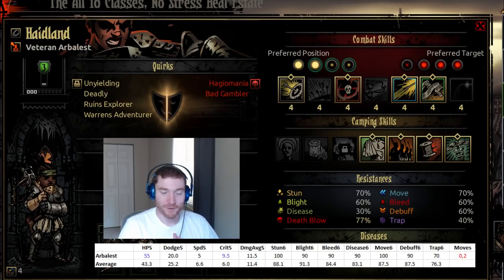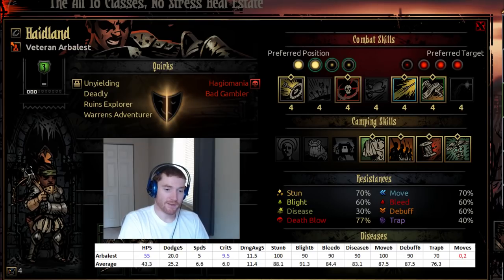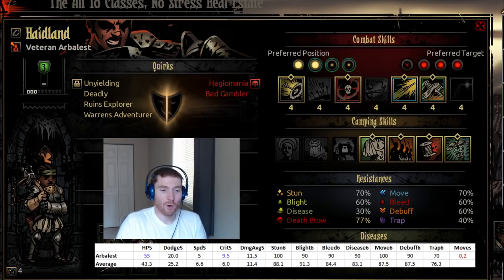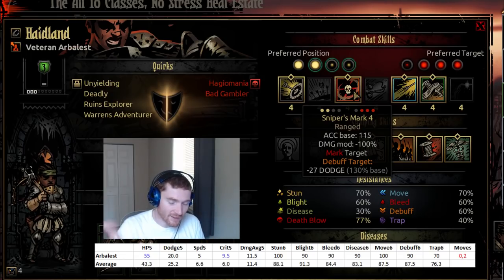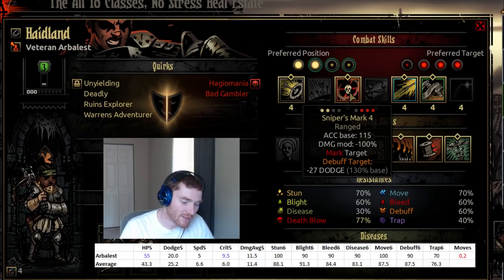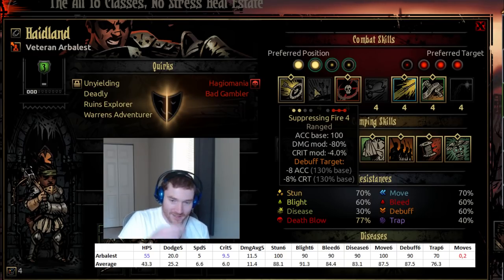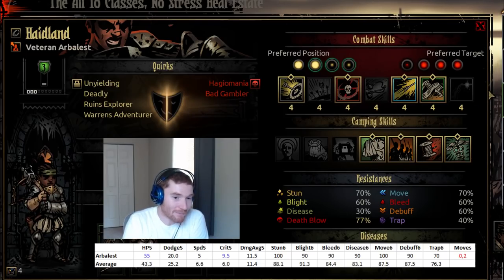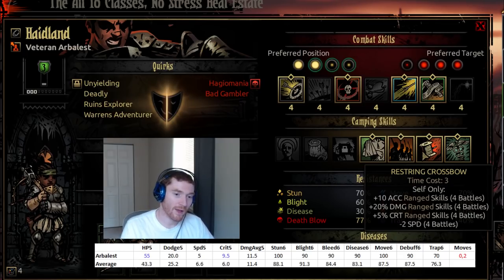How Good is the Arbalest?